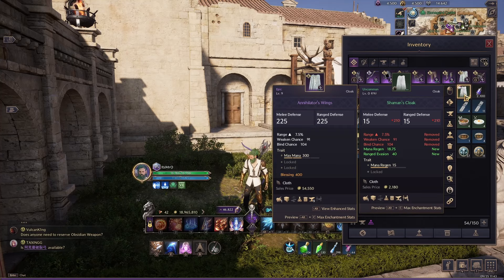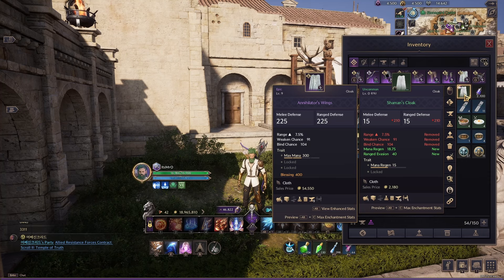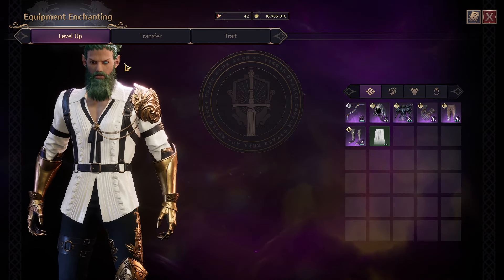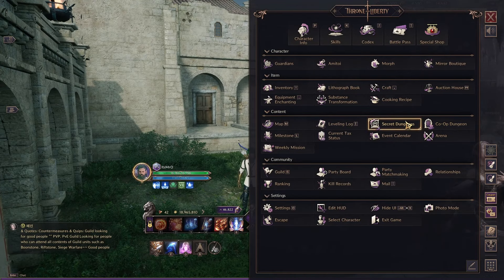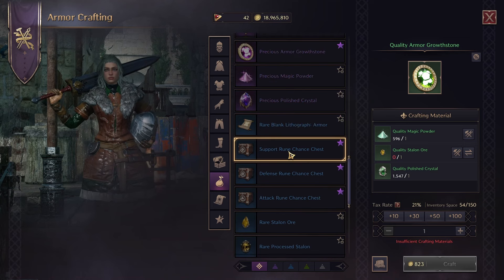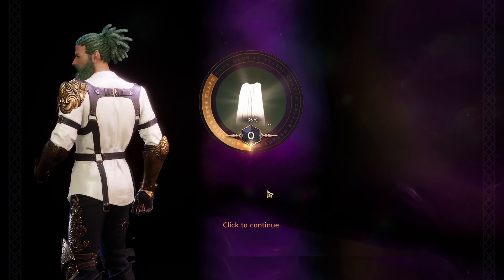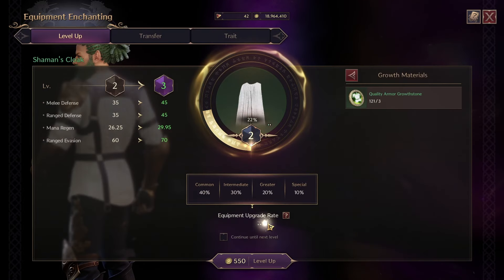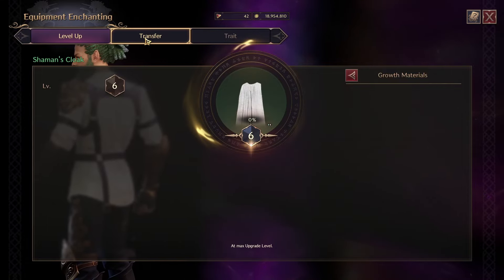Beginners Guide To Upgrading Gear & Trait System In Throne And Liberty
Welcome back to the channel in today's video I talk about how to upgrade your gear the materials you need and also I tell you about the trait system in Throne And Liberty!

Rule even the most intense battles, no matter where you are 🔥

🎮 Experience the future of gaming with ExitLagON
🌐 The world's 1st AI-Powered Gaming Optimization Platform